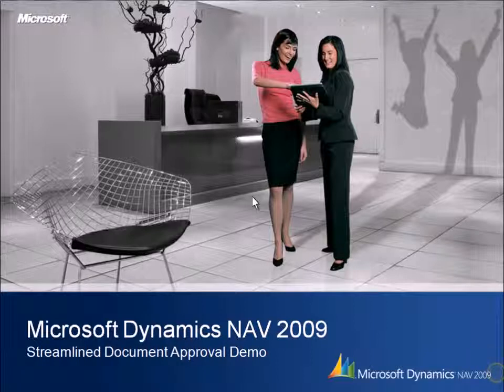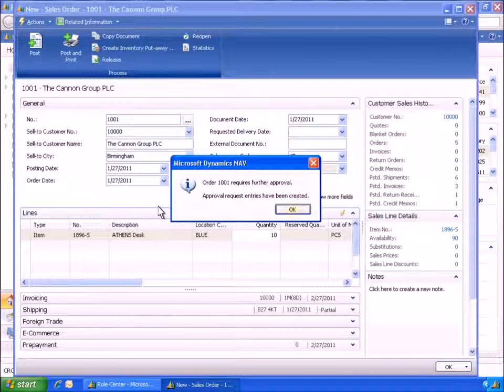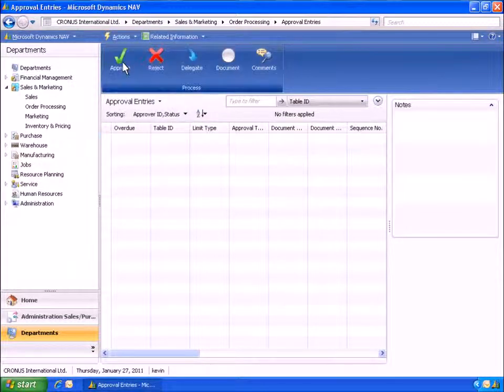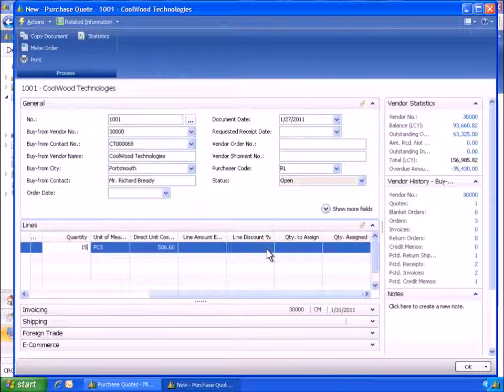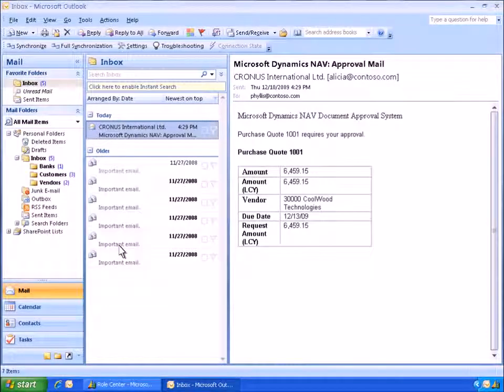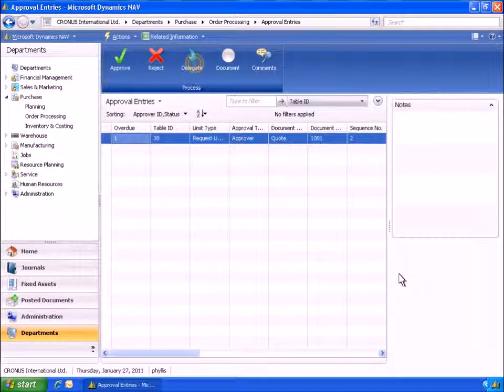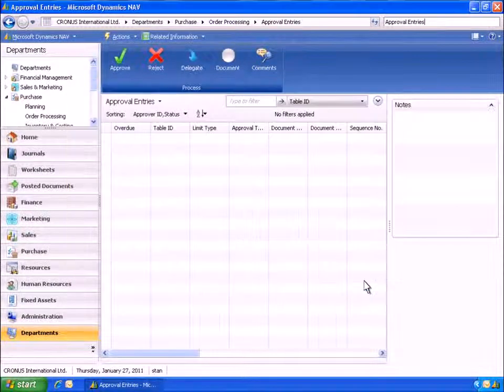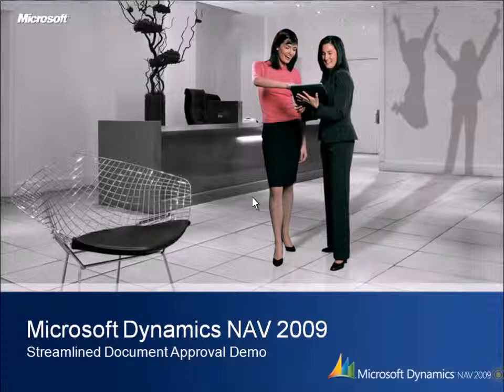Microsoft Dynamics NAV Streamlined Document Approvals